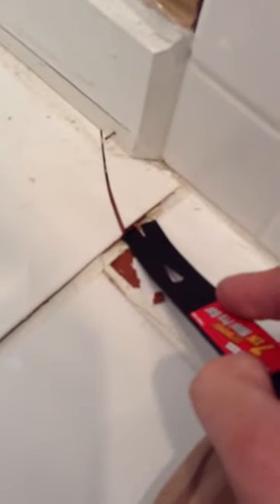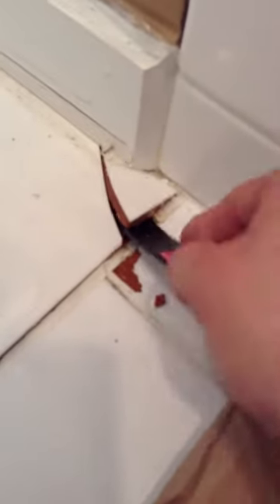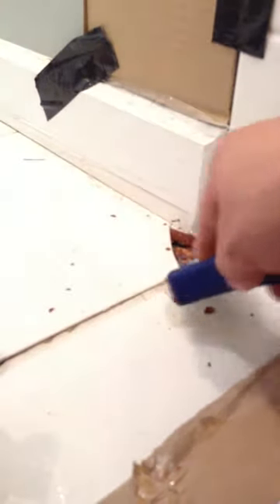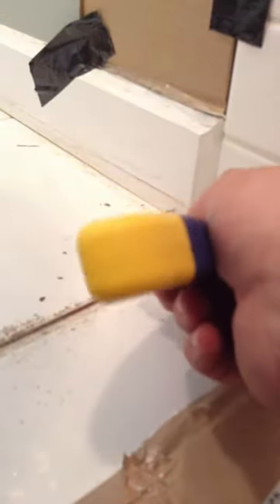How to repair tile. Step 5 of 7. Teppo Interiors; Ceramic Tile Removal; Bay Village Ohio home.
How to repair tile. Step 6 of 7. Teppo Interiors; Ceramic Tile Removal; Bay Village Ohio home.

Ceramic Tile Removal; Bay Village Ohio home. Step 5 of 7